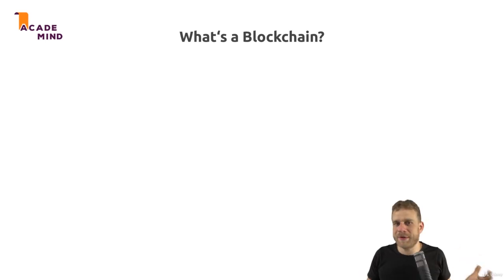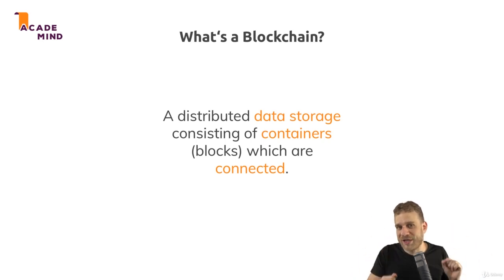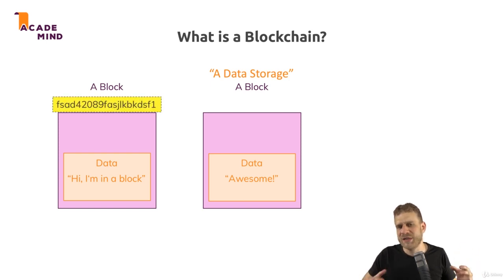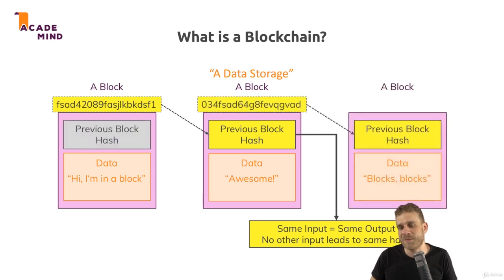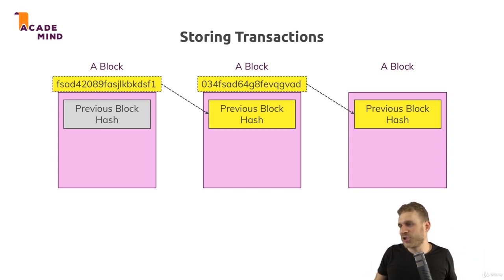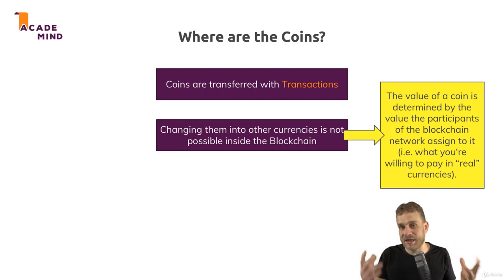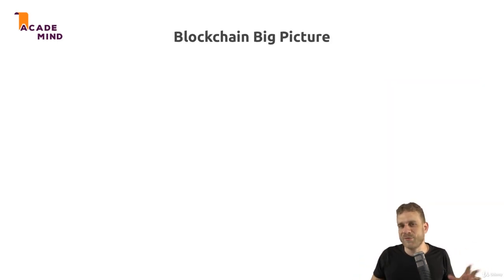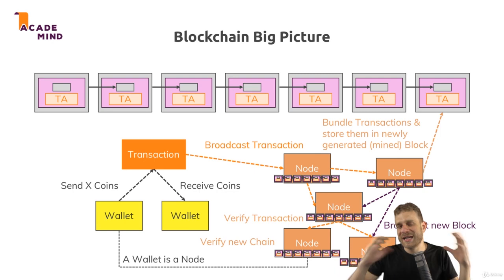5 What is the Blockchain